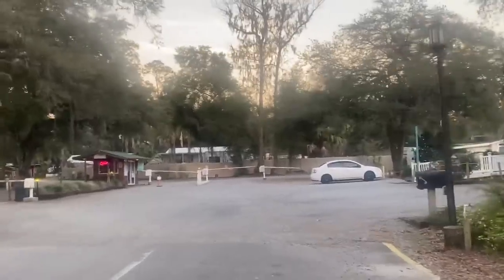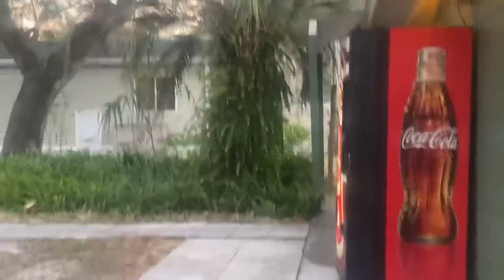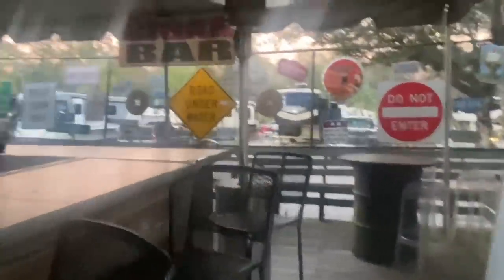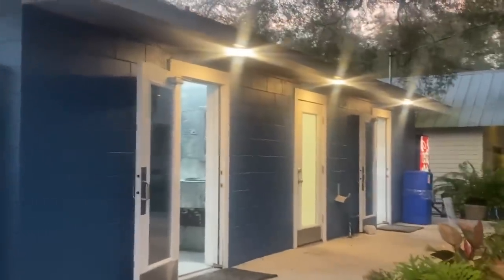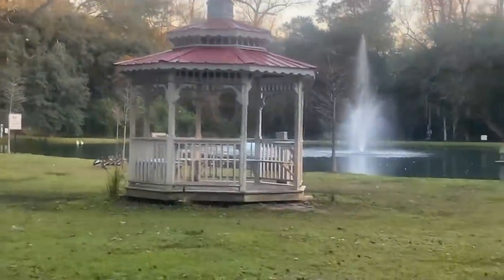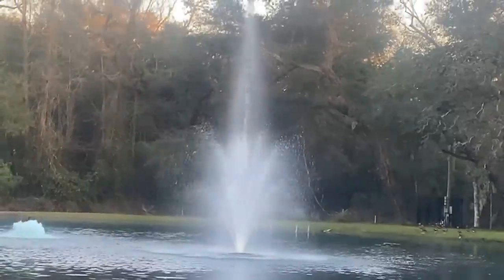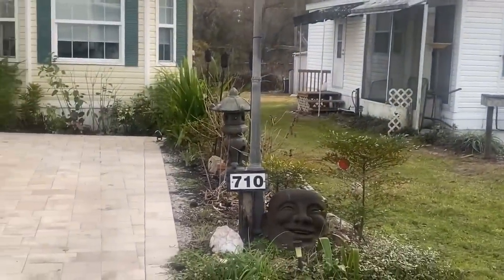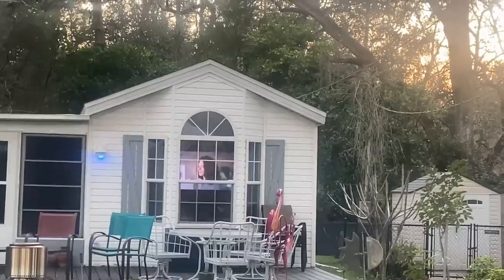Living In A Minivan | Sawmill Campground Tour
Hey FOA. Sawmill Campground Tour

Life With Anthony
P.O.Box 1204